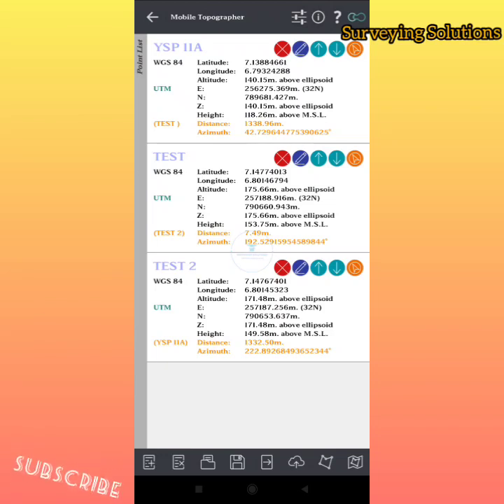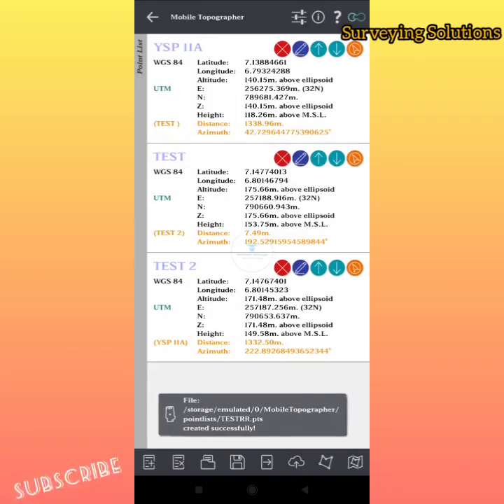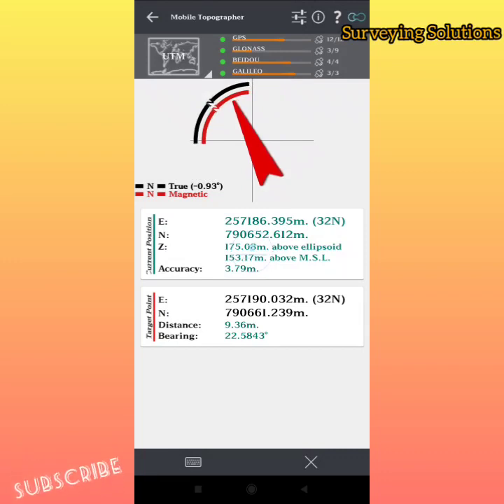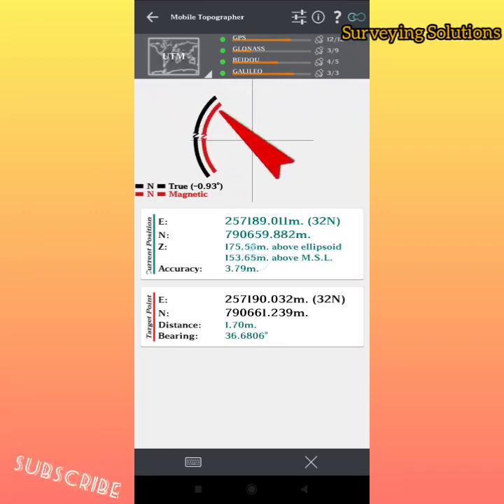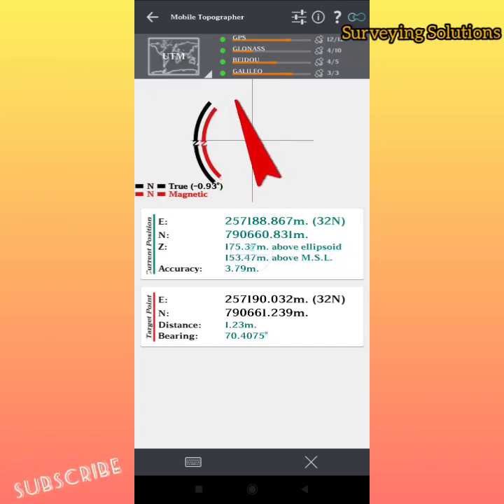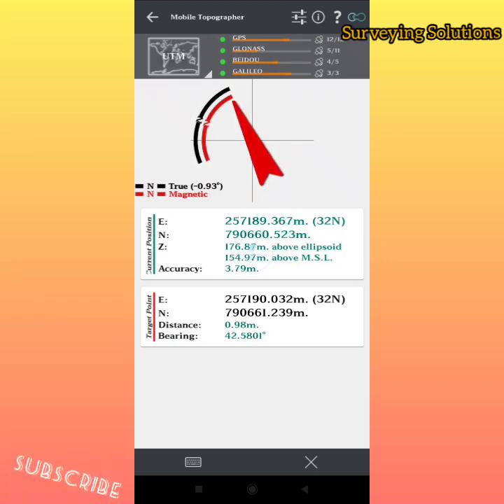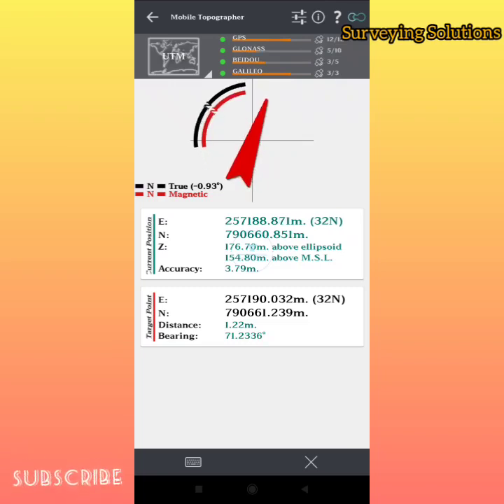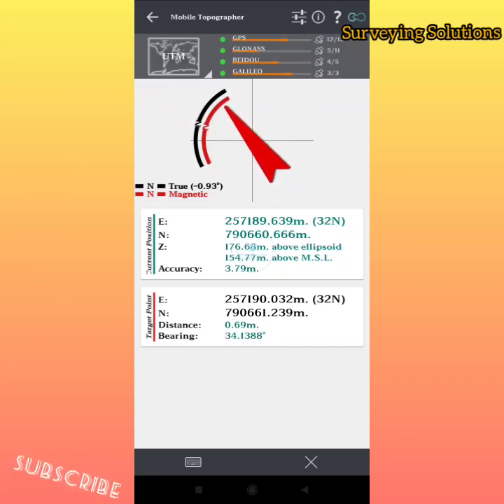Setting Out Using Mobile Topographer | Setting Out of Points 2026 | LAND SURVEY App.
Also known as “staking out”, setting out in surveying can simply mean the practice of transferring the information on a map onto the land itself so that the workers can follow it during construction...